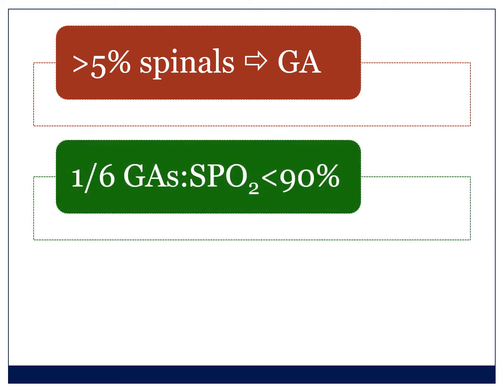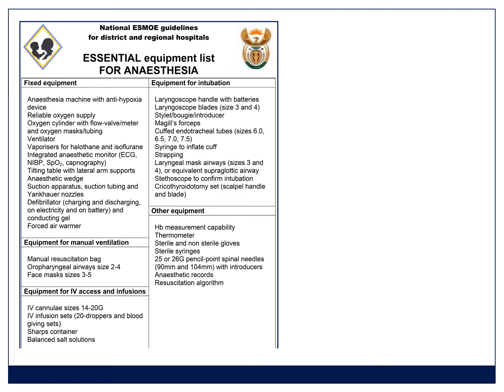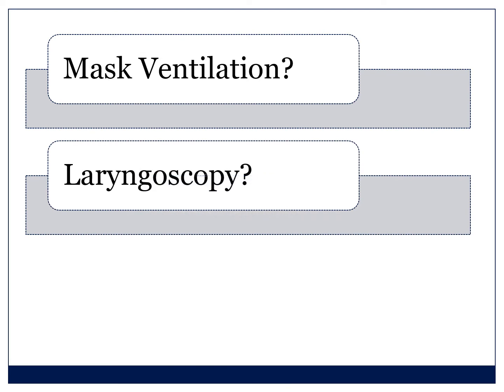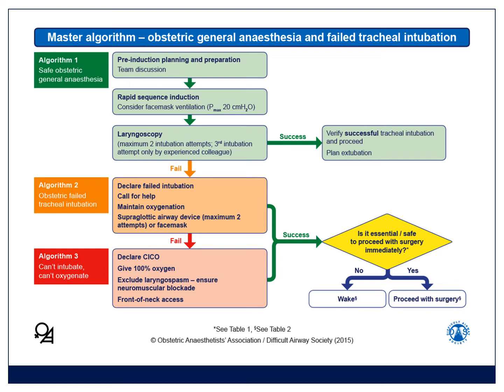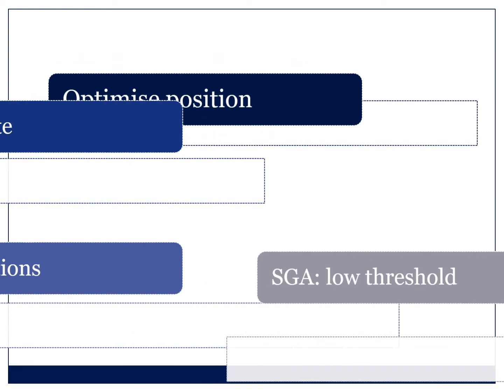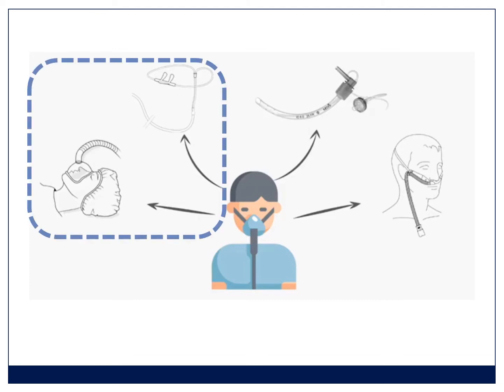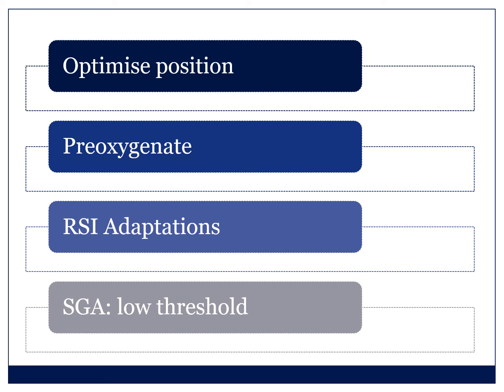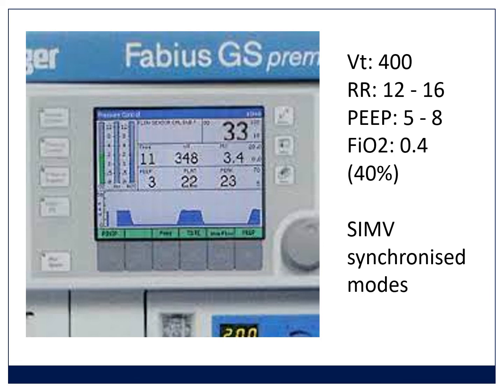Obstetric GAs: Intubation to Ventilation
A more detailed look at the induction period of obstetric anaesthesia in a district hospital setting.